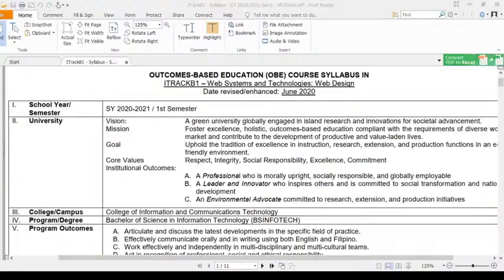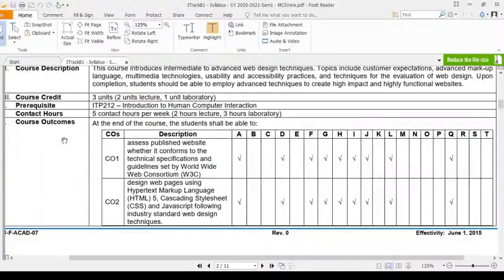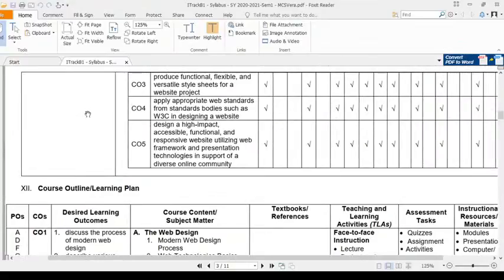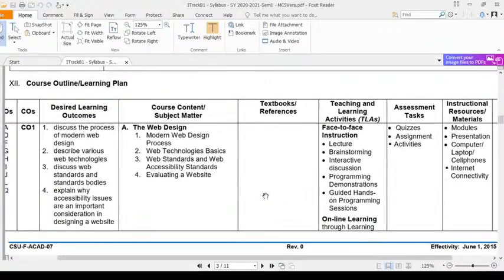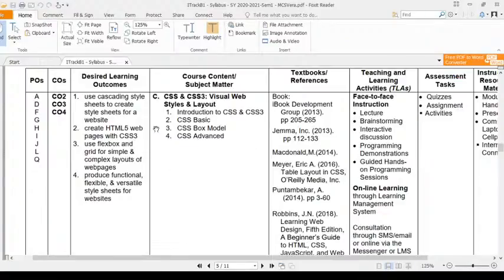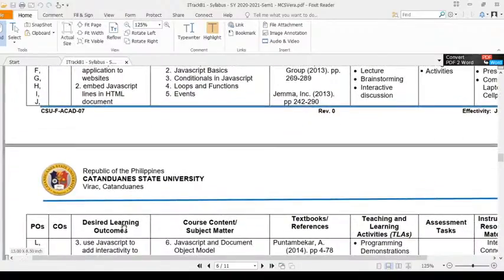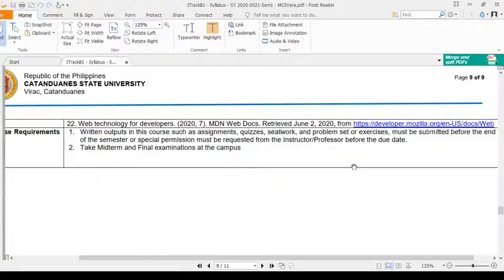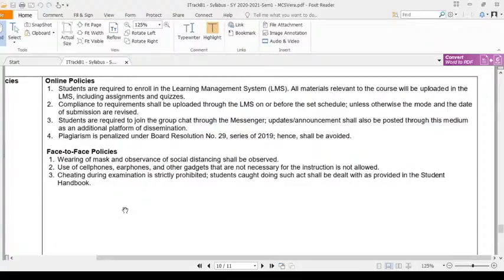TRACKB1-WST: Web Design Course Orientation 08312020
Discussion of the course content, course requirements, house rules, and etc.